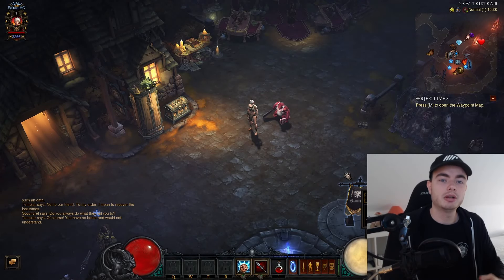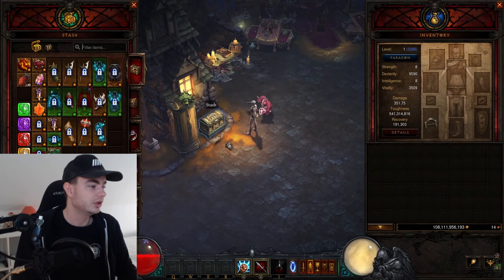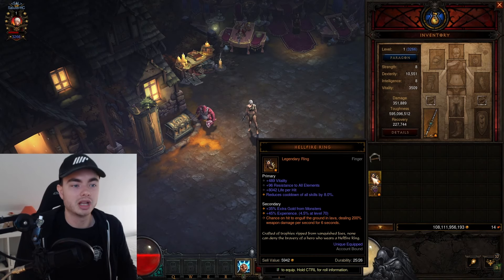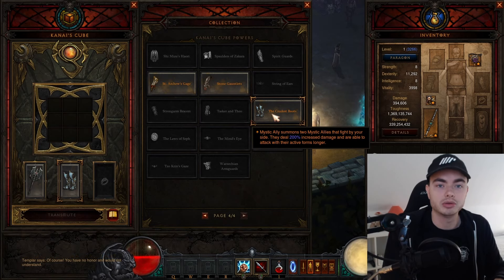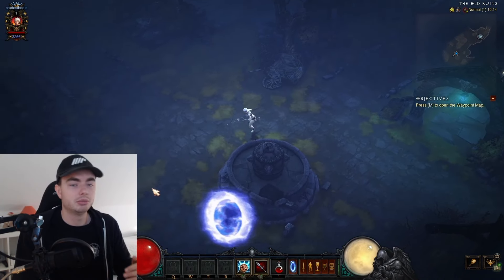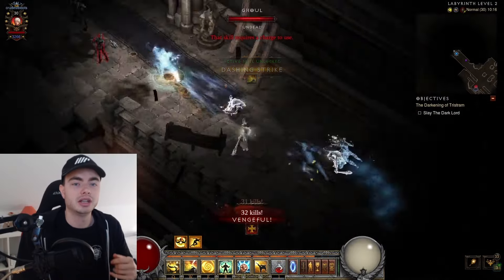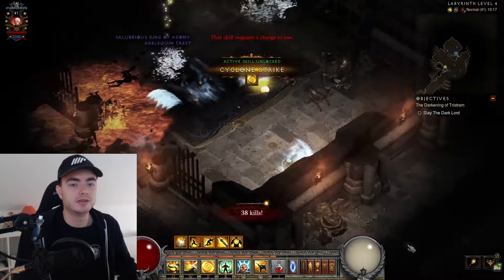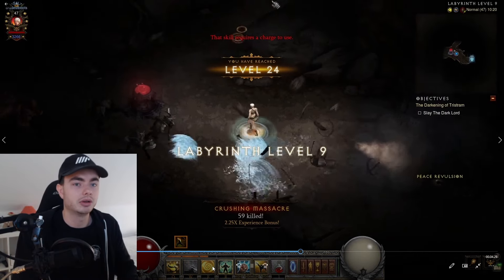Diablo 3 Season 25 Slay The Dark Lord - Get Butcher Pet In 10 Mins.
This Video shows Diablo 3 Season 25 Slay The Dark Lord - With focus on getting the butcher pet in 10 mins. This is done in the darkening of Tristram event. This is a guide and walkthrough on how to do this the fastest and best way.

00:00 How to get the pet & Fastest Setup
2:00 Starting the Event
4:26 Important Info to not get Stuck
4:52 Kill Diablo
Season 25 Guides:
Discord Join our amazing community discord!
Guides (You can choose between all my builds by clicking the blue arrow in the buttom left corner)